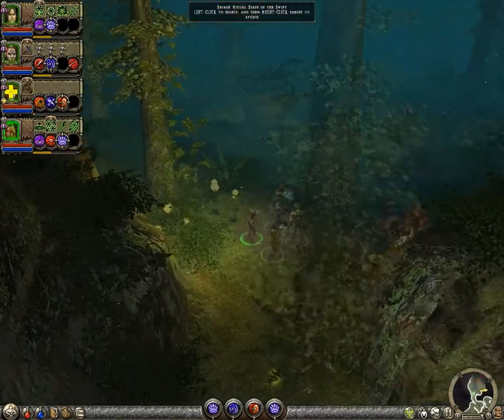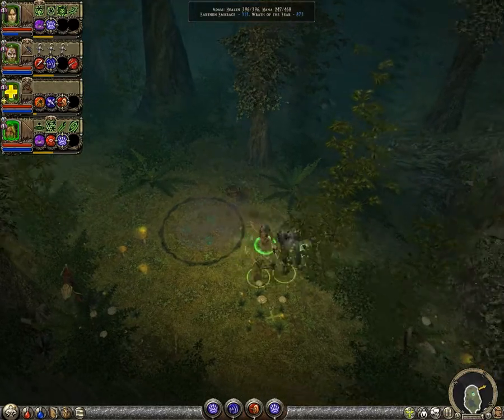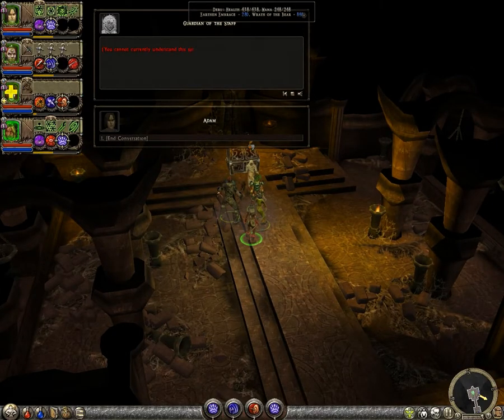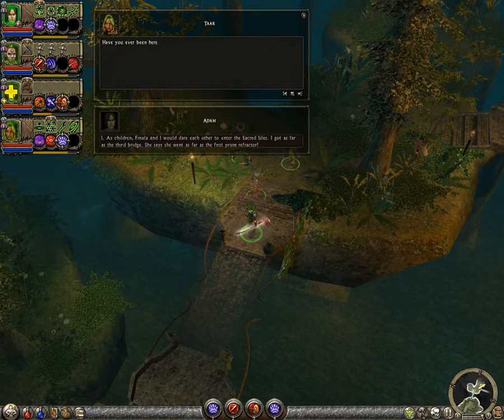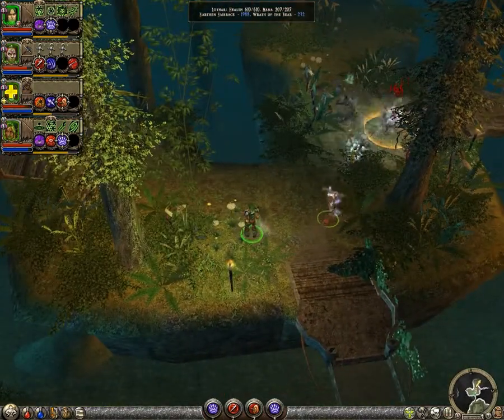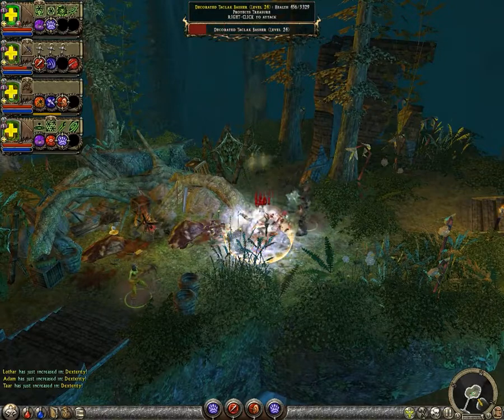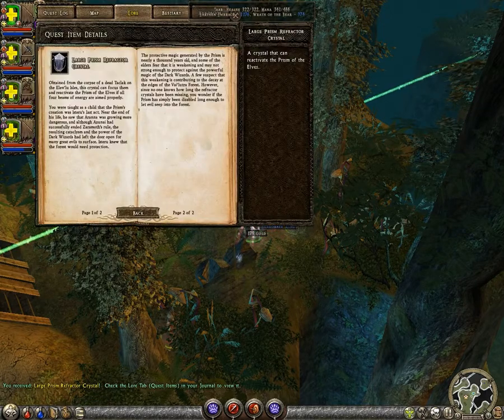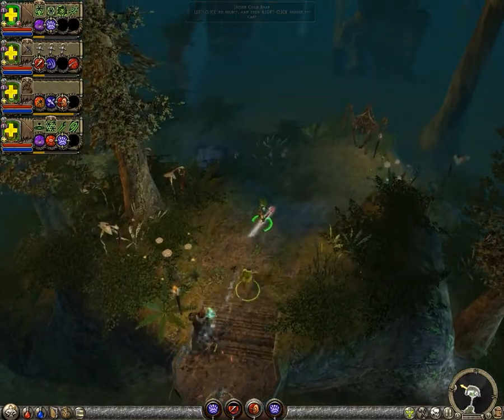Dungeon Siege II Let's Play #25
My Dungeon Siege II let's play continues as I make my way to the Temple of Istaura and Isteru, and to the Elen'lu Isles beyond, where I find the magic needed to put out the fires in Aman'lu.